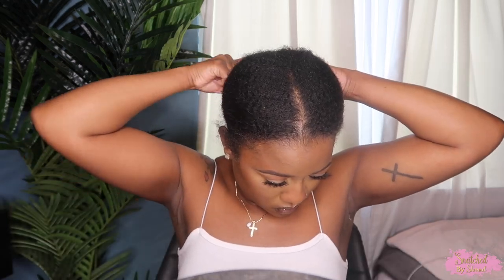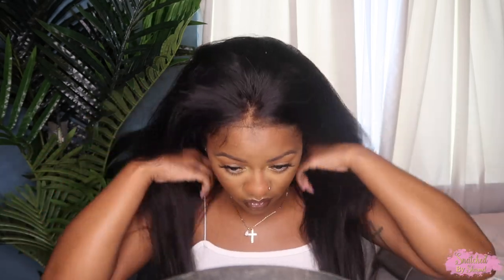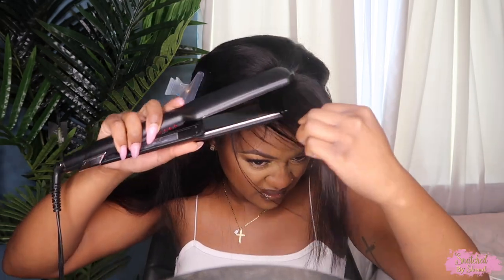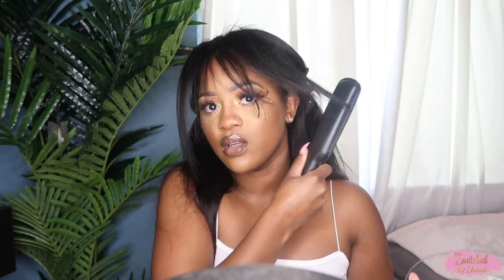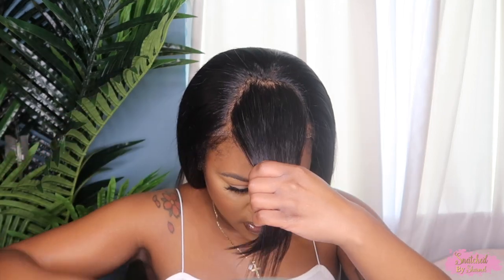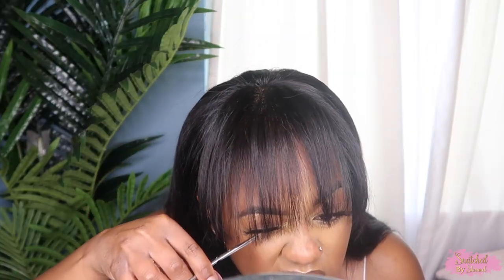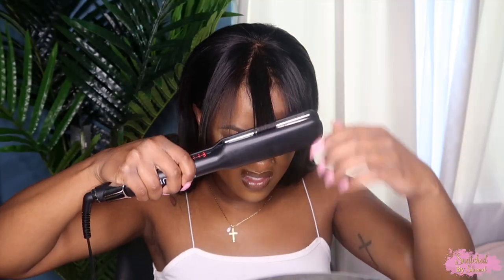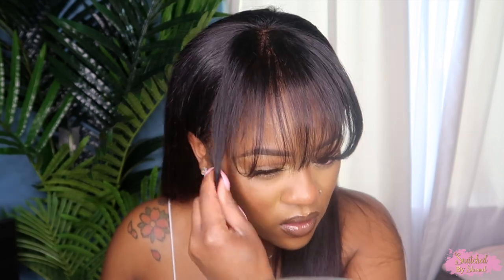Selena Quintanilla "Inspired" Fringe Bangs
Hey Ladies!

I am now offering “Snatched & Highly Favored” t-shirts & sweatshirts! Merchandise can be ordered via my Teespring . Thank you all in advance for your continued support!